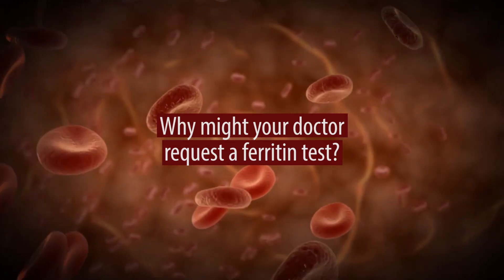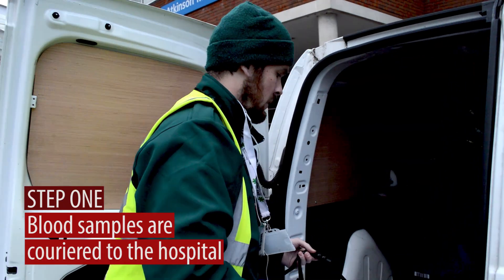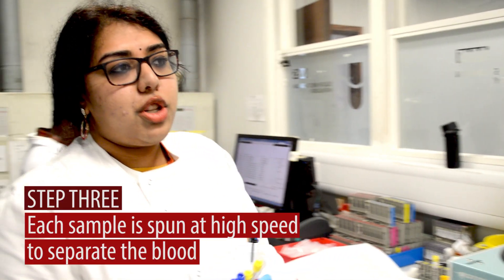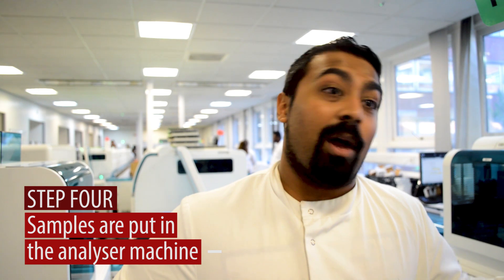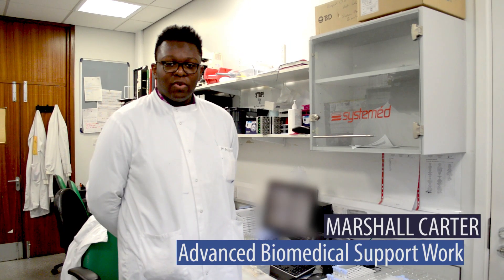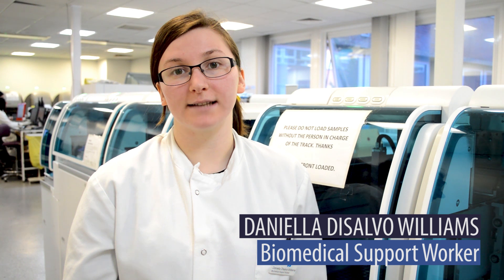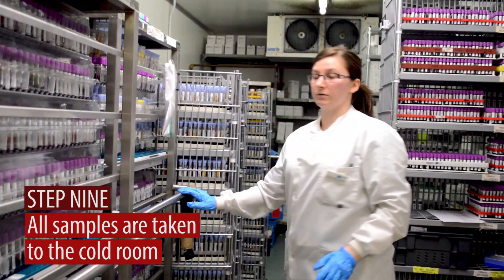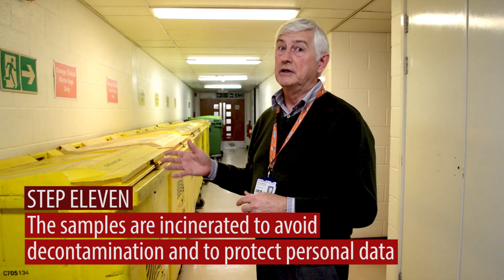The journey of a blood sample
Blood tests look at different things, they can be used to screen and diagnose health issues as well as monitor treatment. This short video heads to SWLPathology’s biggest lab to hear how pathologists and scientists work together to help make a diagnosis on a particular blood test: ferritin.
Share the video with DiscoverPathology
Thinking about a career in pathology?
To find out about the different services South West London Pathology offer,
Produced by:
The Royal College of Pathologists @RCPath
South West London Pathology @SWLPathology
Credits:
Stock footage: Falkenauge, Wikimedia Commons, Alex Alexandrov, Radiopaedia.org
If you want to find out more about this specific test,